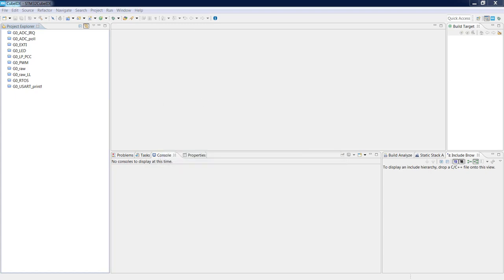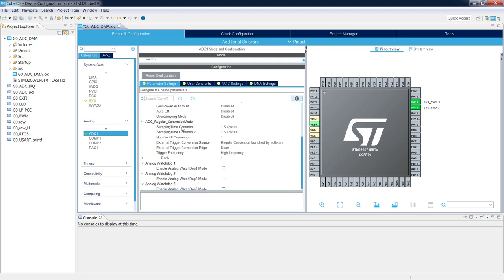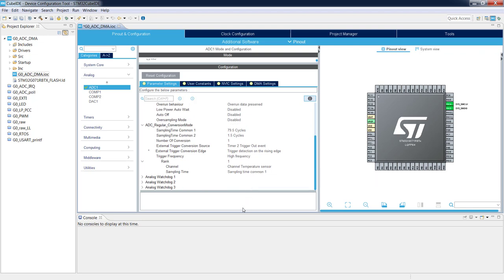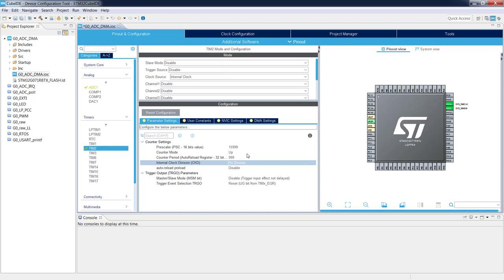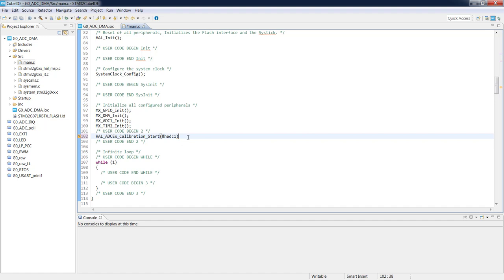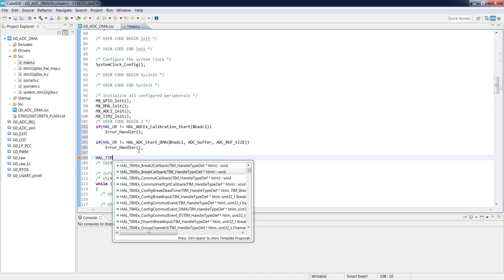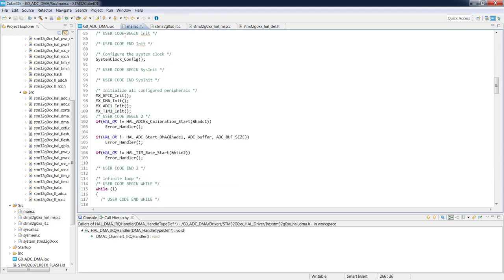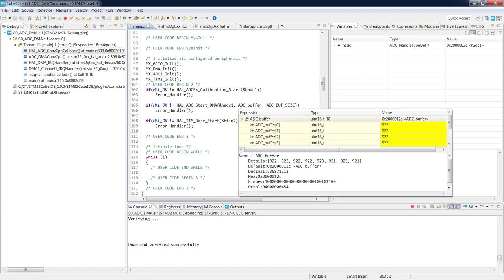STM32CubeIDE basics - 10 ADC DMA TIM HAL lab